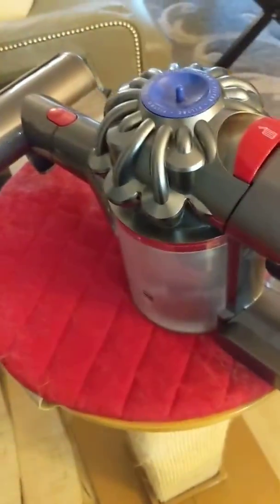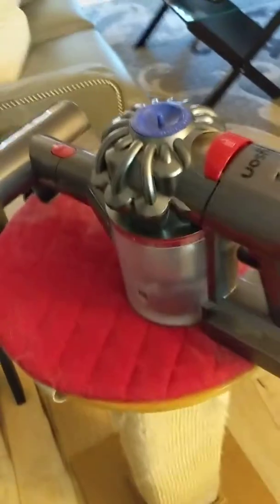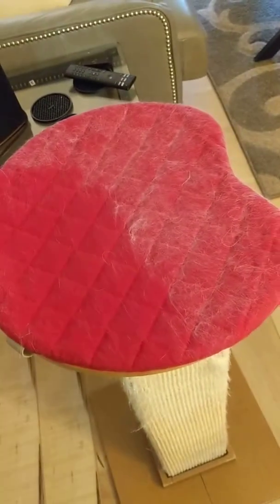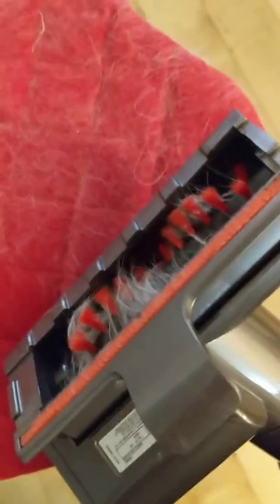Dyson Cordless Vacuum VS Ragdoll Cat Fur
I do not recall which model I have. Every Dyson model seems to be improved over the last model. Here is a link to a newer model.

Dyson Cyclone V10 Animal Lightweight Cordless Stick Vacuum Cleaner